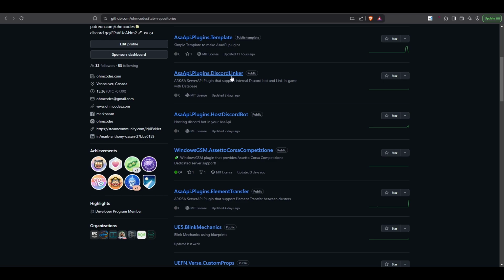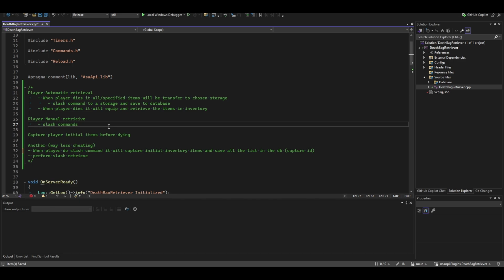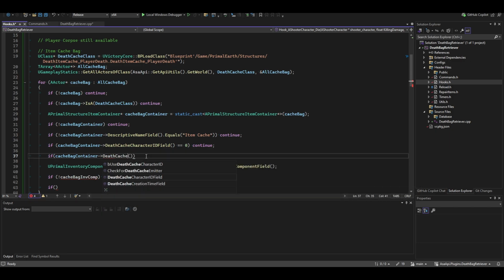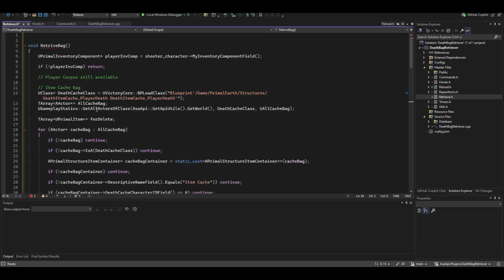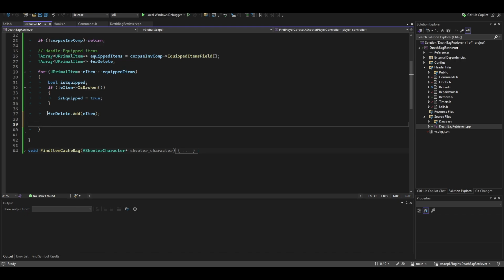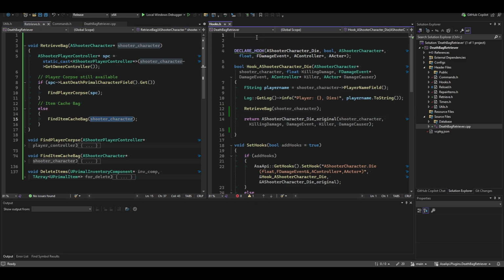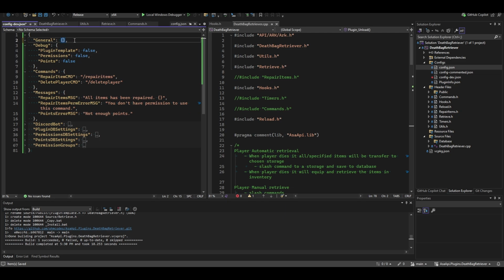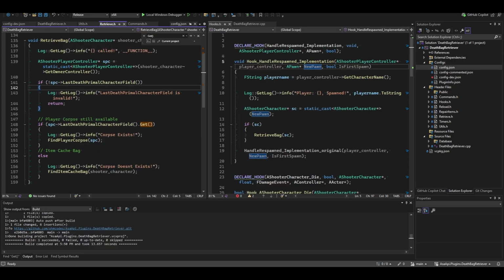How to Create AsaAPI Plugins (Serverside Mods) Death Item Retrieval Part 1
This video will teach you how to create a AsaApi Plugins which can retrieve your items when you spawn in your bed also we will add more features like doing this on slash command or even automate this when we die on our specified storage

Released Binary
Soon